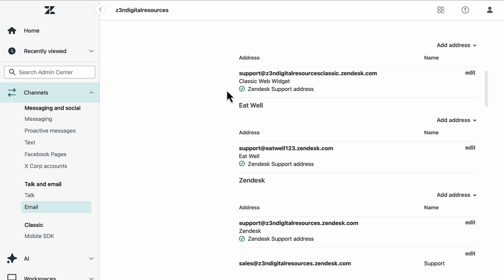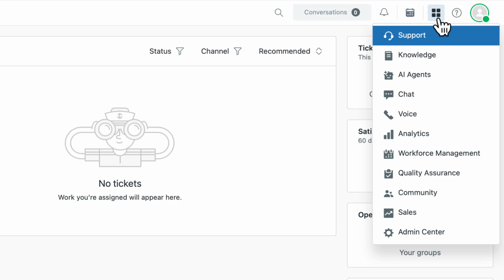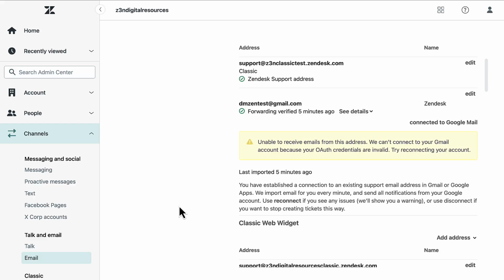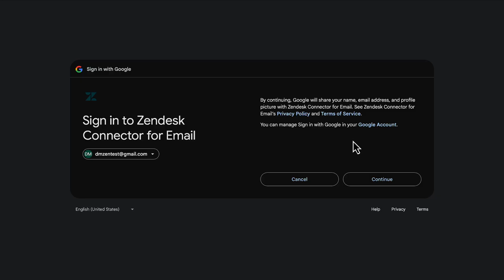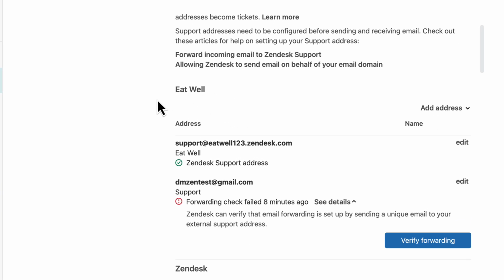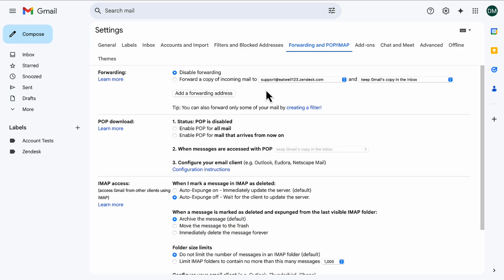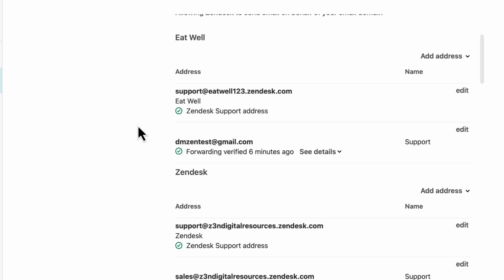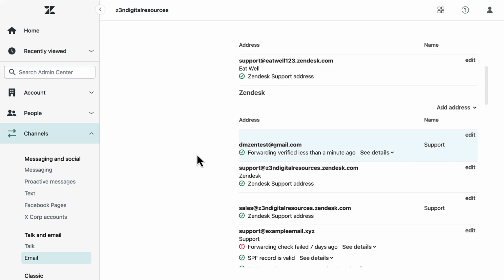How to fix the email error message "Forwarding check failed"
Learn how to fix the forwarding check failed error in Admin Center. This tutorial covers troubleshooting issues with Gmail Connector and external email forwarding.

Timestamps:
00:00 - Intro
00:34 - Forwarding via the Google connector
01:29 - Forwarding via a standard email connection